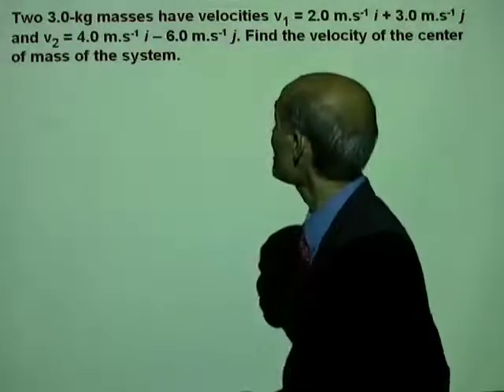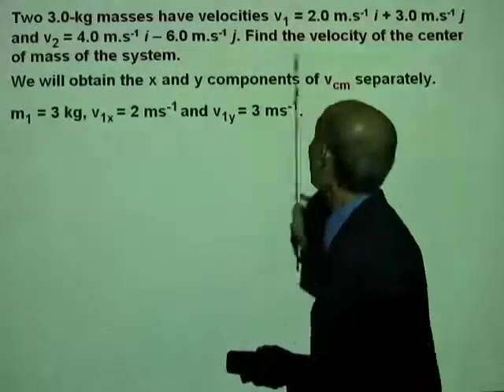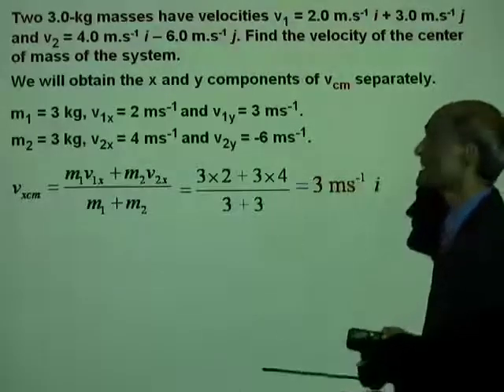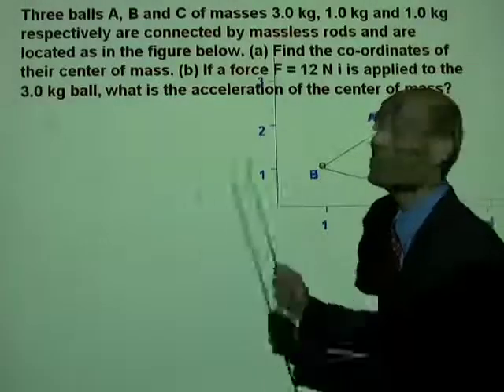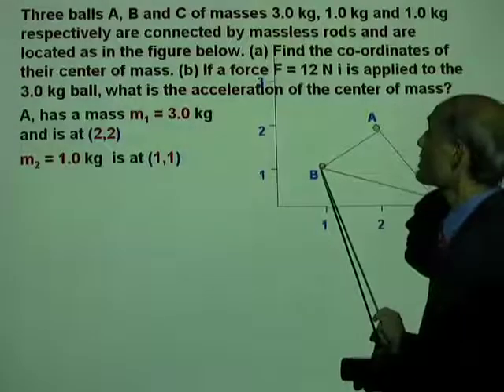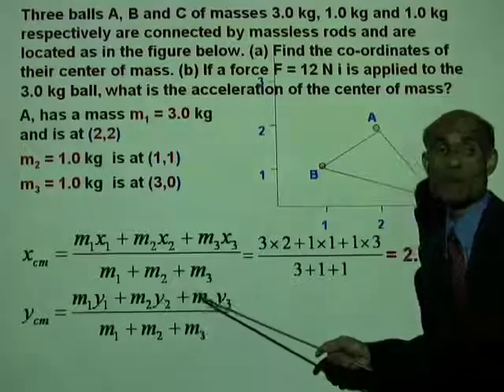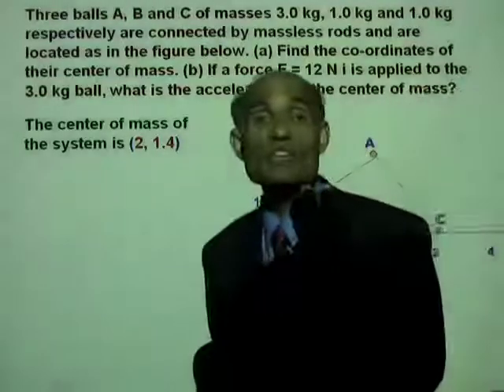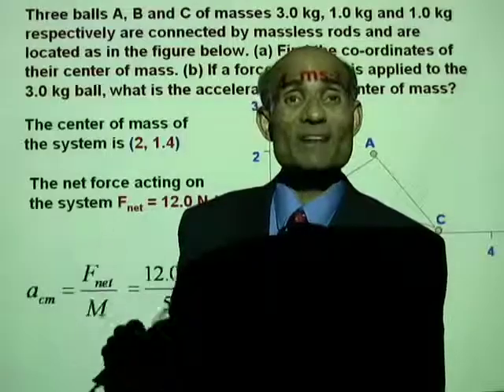PHY2048 Lesson 3 4a Center of Mass iv